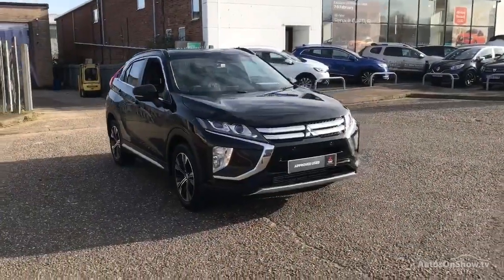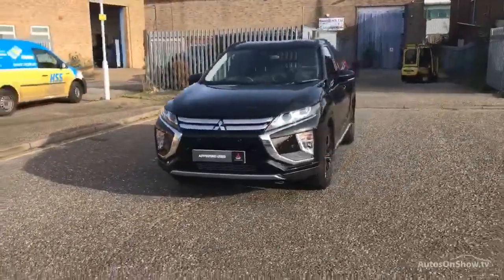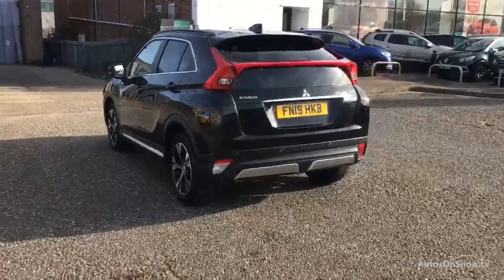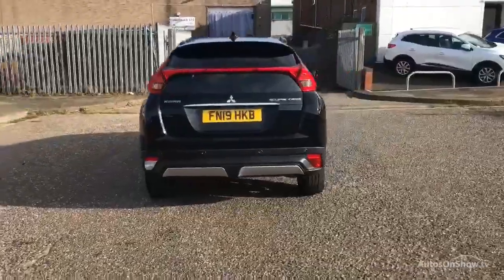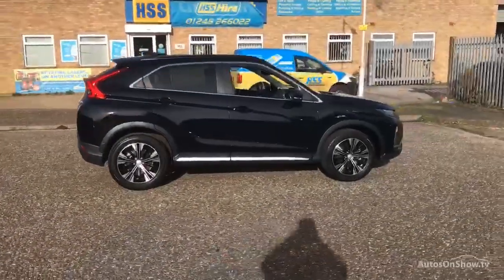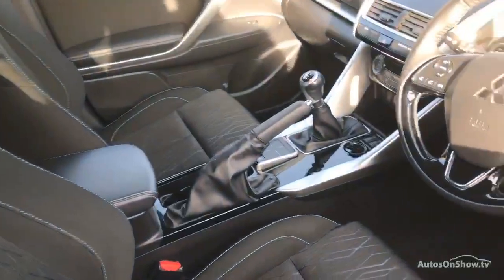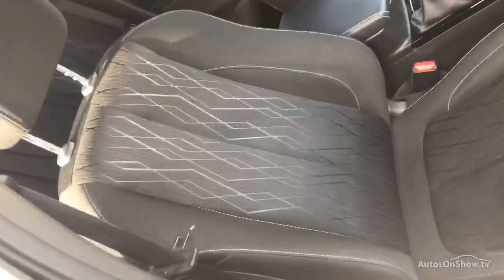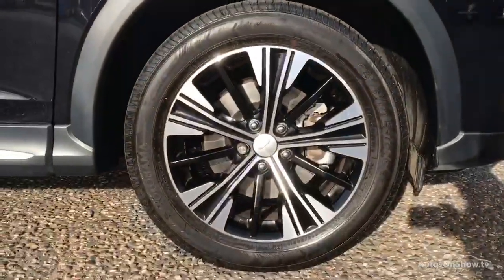FN19HKB MITSUBISHI ECLIPSE CROSS 3 BLACK 2019, MC Glyn Hopkin Col Mitsubishi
2019 MITSUBISHI ECLIPSE CROSS 3 HATCHBACK PETROL, in BLACK